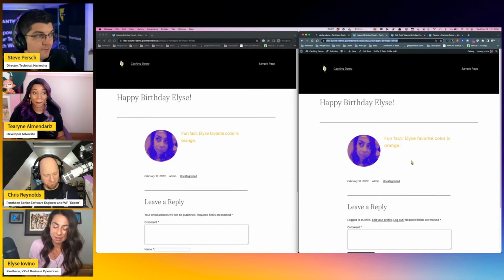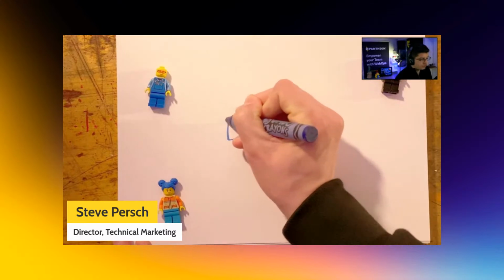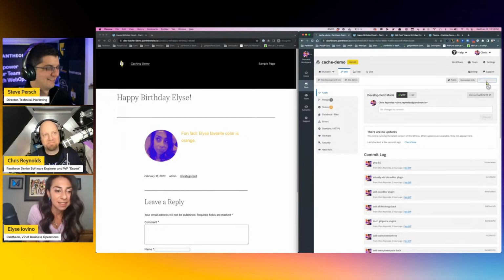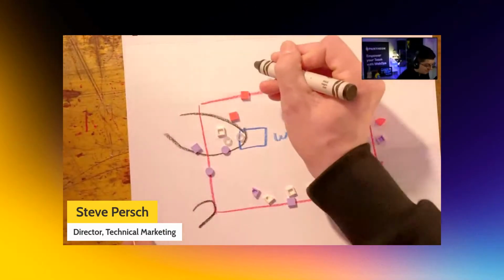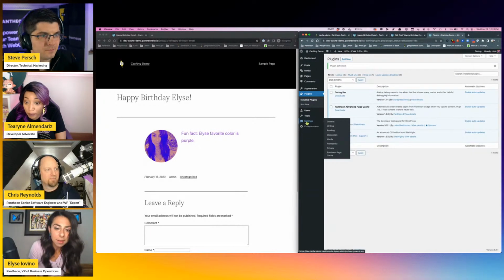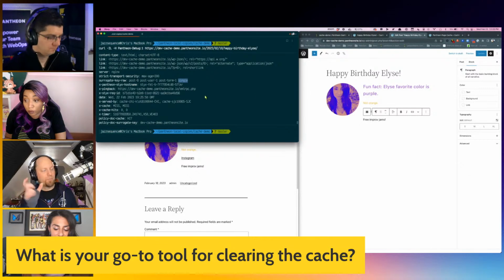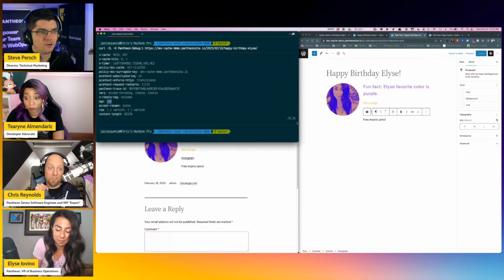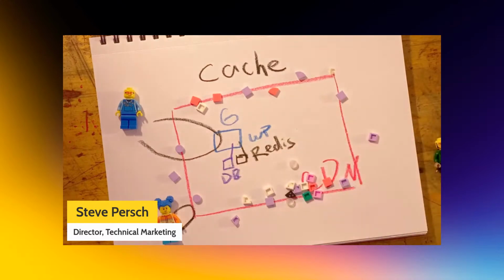Getting WordPress Content Updates to Play Nice with a CDN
A CDN can greatly improve the performance and scalability of your WordPress site. But if the CDN and CMS aren't connected properly (as they are automatically on Pantheon) then baseline CMS functionality can break. Or at least (as you'll see in this dramatized livestream) content editors will perceive it as broken if their posts don't appear on the homepage as soon as they press "publish."

Every WordPress site on Pantheon comes with separate Dev, Test, and Live environments connected to our Global CDN. Register for a free Pantheon account to test drive the features seen in this livestream